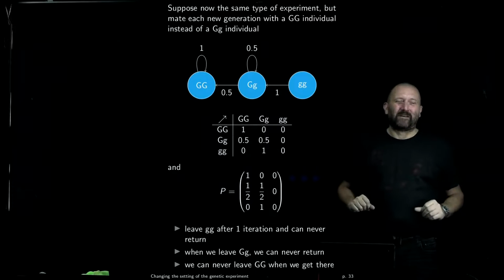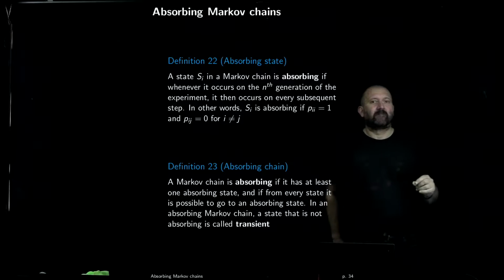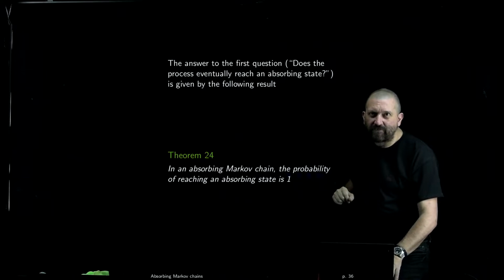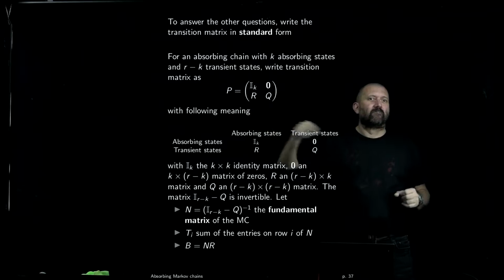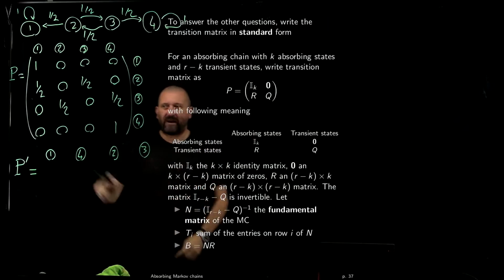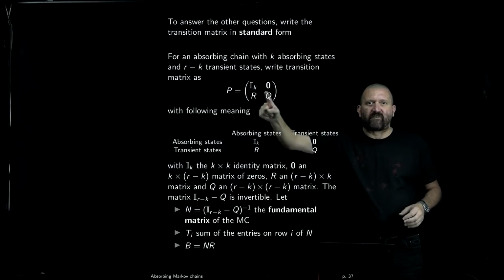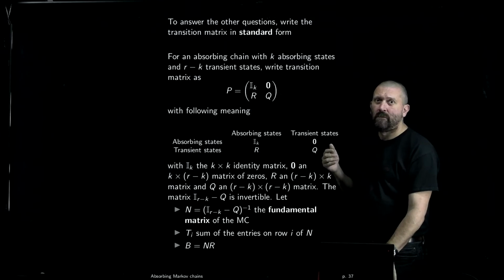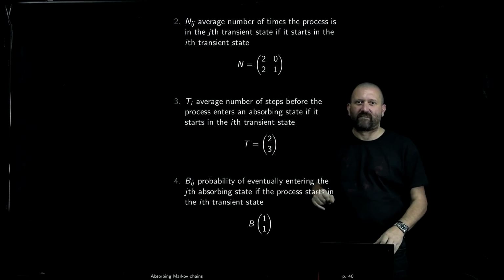UofM - MATH 2740 - Lecture 23 - Part 1- Absorbing Markov chains